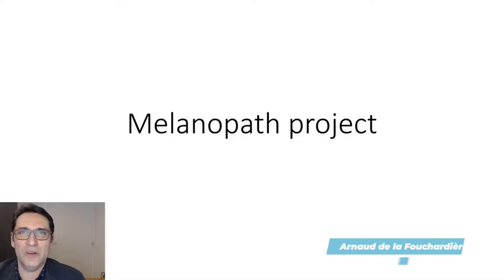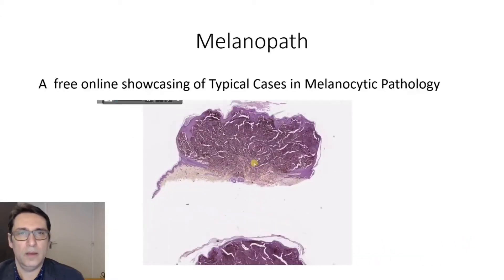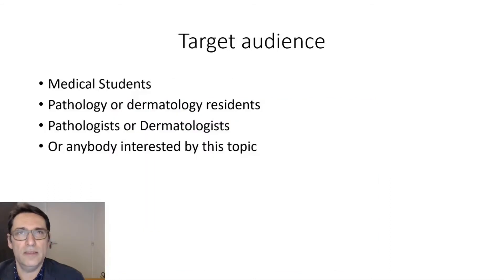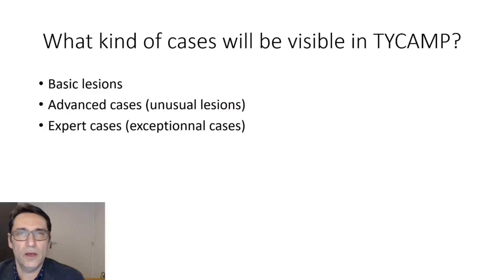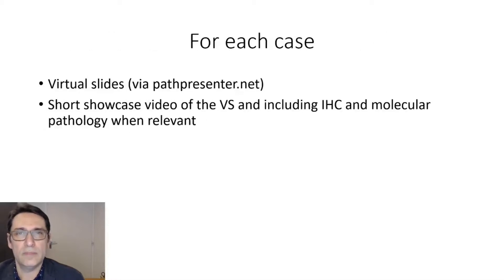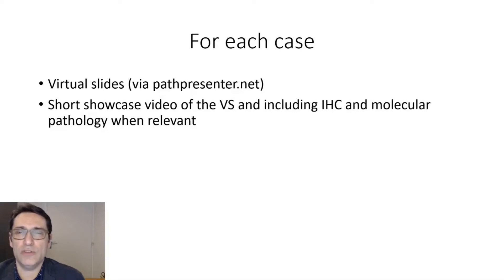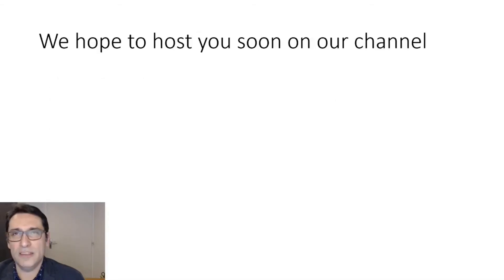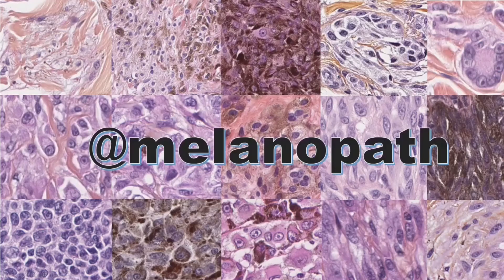The @melanopath Project presentation ! Pathology Highlights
In this short video @melanopath (Arnaud de la Fouchardière), a pathologist working at the Centre Leon Berard Cancer care center presents his project to showcase virtual slides of melanocytic tumor. This is an educational program in pathology.
You can find easely our other vidéos in the playlist "Pathology Highlights"